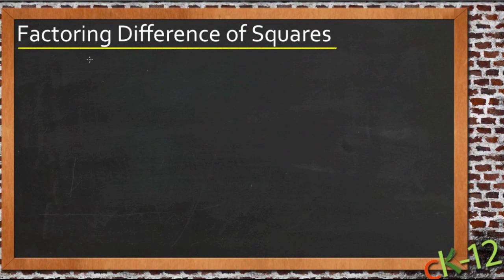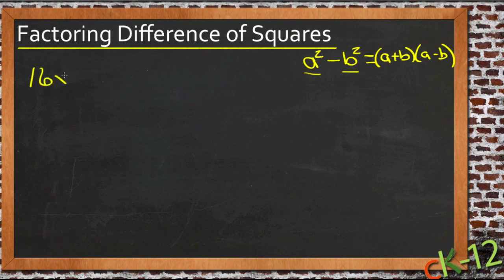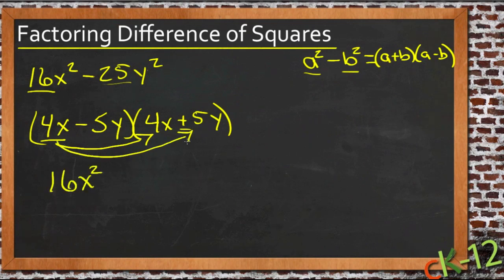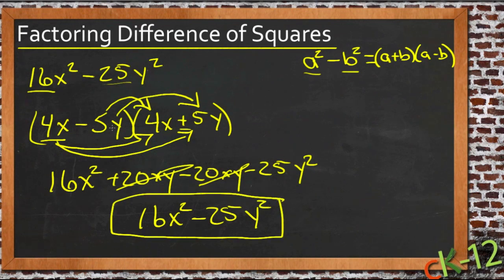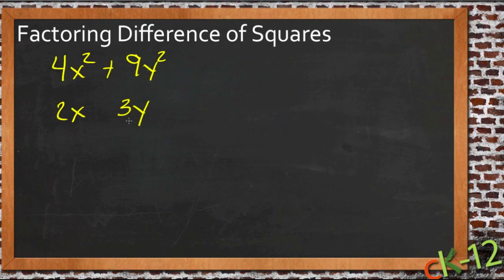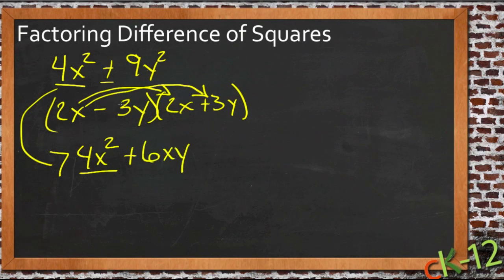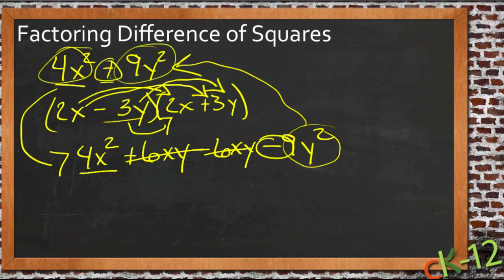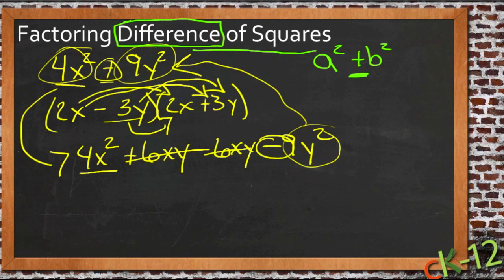Factoring Difference of Squares: An Application (Algebra I)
Here you'll learn how to factor polynomials that are the difference of two squares.

This video demonstrates a sample use of factoring the difference of squares.

14. Solving Problems by Factoring